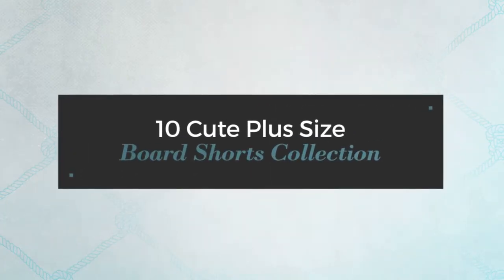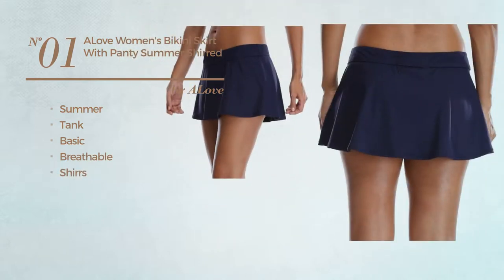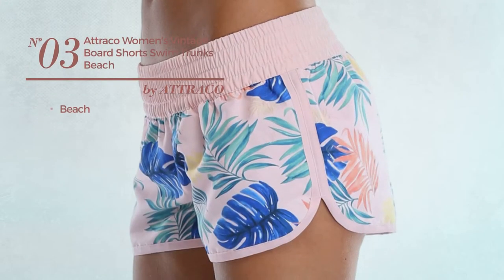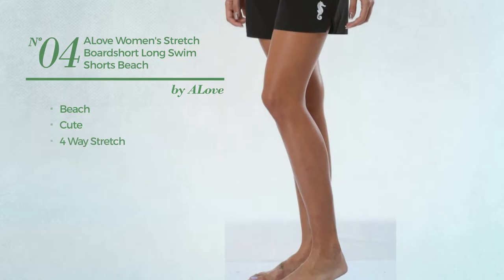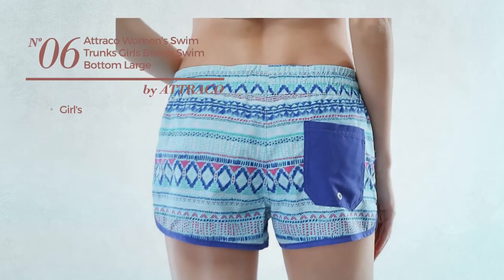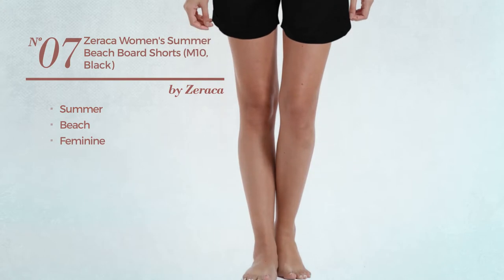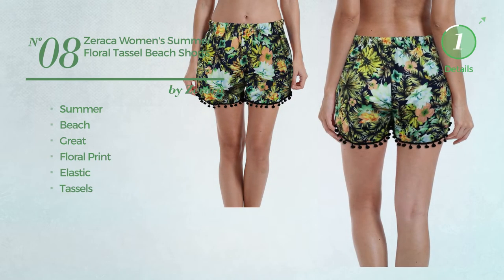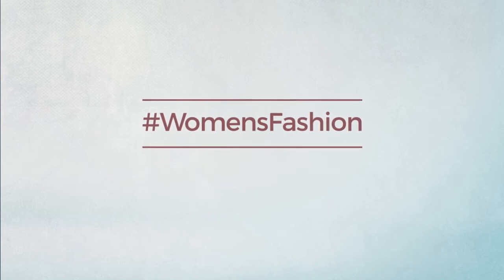10 Cute Plus Size Board Shorts Collection Women's Swimwear, Spring 2017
10 Cute Plus Size Board Shorts Collection Women's Swimwear, Spring 2017

Shop for Cute Plus Size Board Shorts Collection Women's Swimwear, Spring 2017
ALove Women's Bikini Skirt with Panty Summer Shirred Swimwear Blue Medium

ALove Women's Black Board Shorts Classic Short Beach Bottom 10

Attraco Women's Vintage Board Shorts Swim Trunks Beach Shorts XX-Large

ALove Women's Stretch Boardshort Long Swim Shorts Beach Bottoms Black XXL

zeraca Women's Crochet Lace Beach Board Shorts (XS2, White)

Attraco Women's Swim Trunks Girls Beach Swim Bottom Large Blue

zeraca Women's Summer Beach Board Shorts (M10, Black)

zeraca Women's Summer Floral Tassel Beach Shorts (XS2, Floral)

Comfy Womens Solid Color Board Shorts Cute Bikini Bottoms Blue 2XL

Coolred Girls Novelty Sexy Bathing Shorts Cute Board Shorts Grey L

Try also: Alove, Attraco, Zeraca, Comfy, Coolred-women